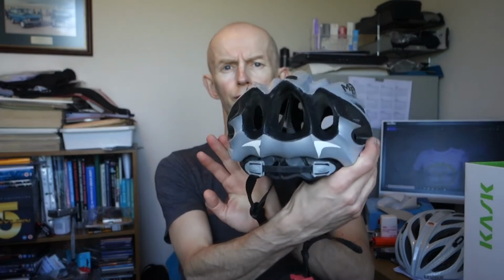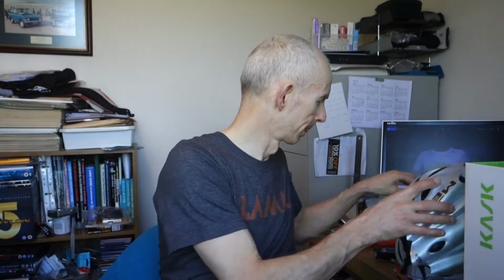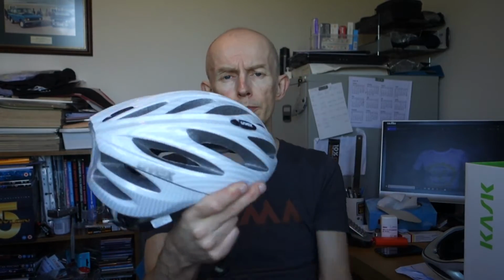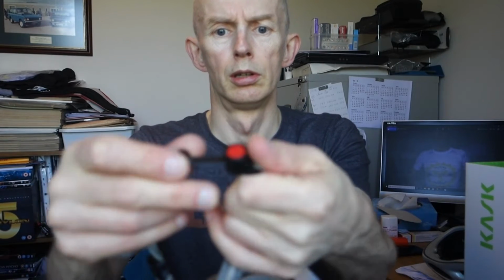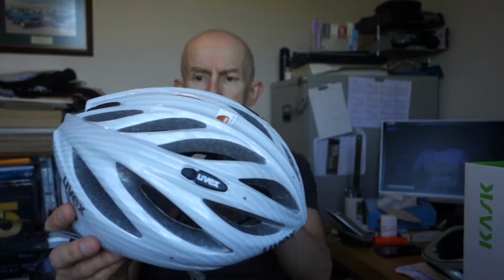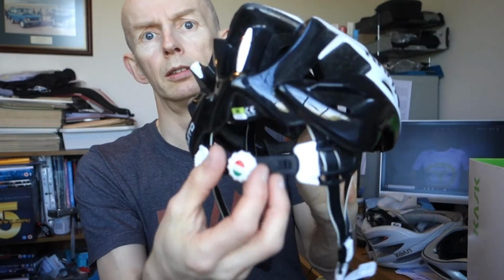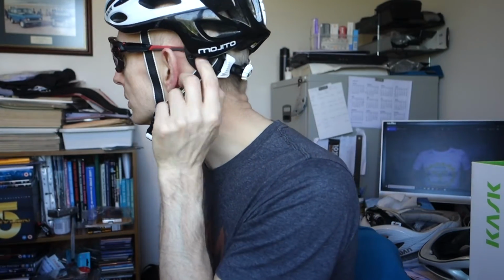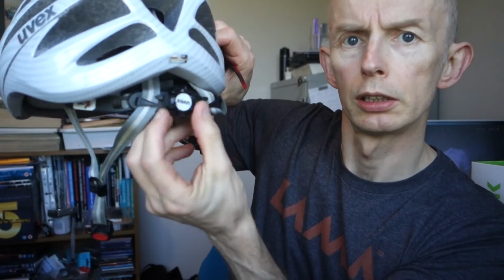A Review Of My Cycling Helmets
A Review Of My Cycling Helmets. Vlog 202.
Just for you, Chris Brown.